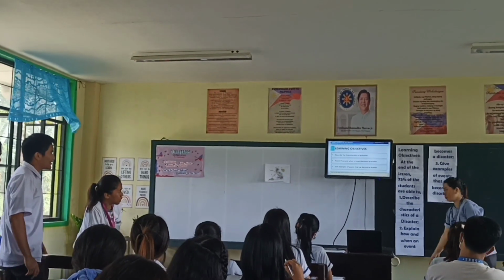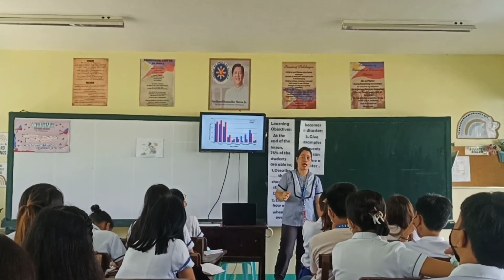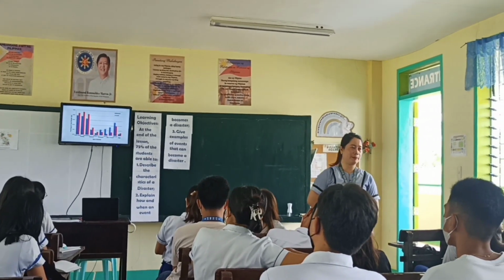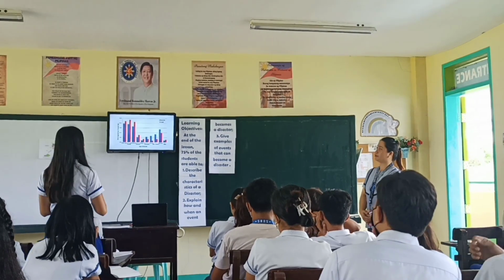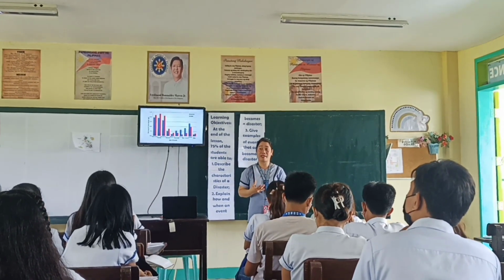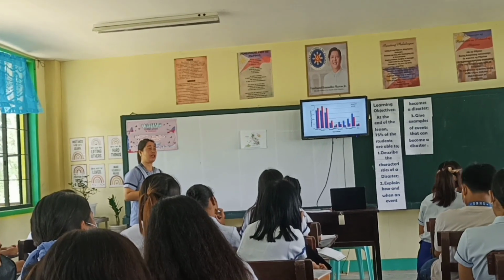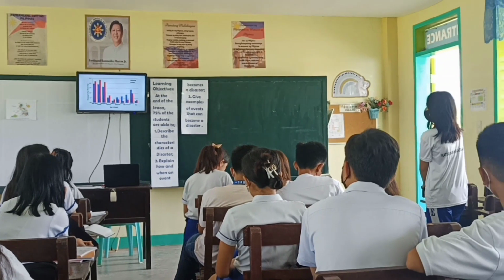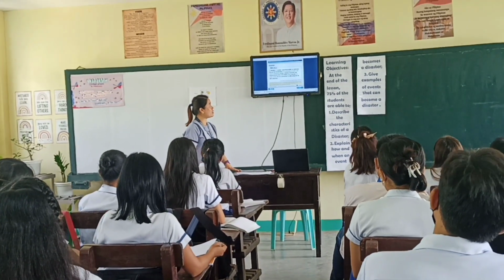SEAMEO INNOTECH GURO 21 Course 1 Class 5- DEMO TEACHING-Mary Grace E. Adlawan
About leadership principles, devotional for leaders, weekly accomplishments, SEAMEO INNOTECH  demonstration teaching, informaton about Department of Education programs and projects, frequently asked questions about recent updates in Education.